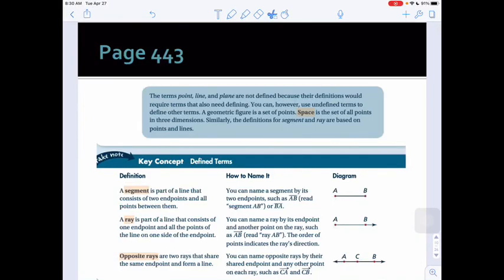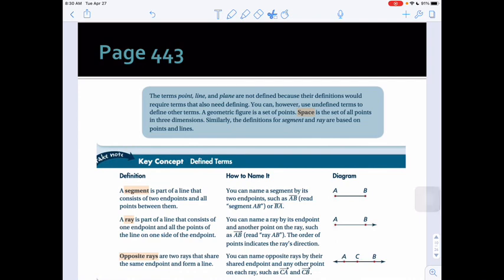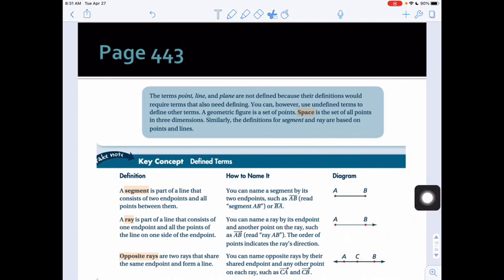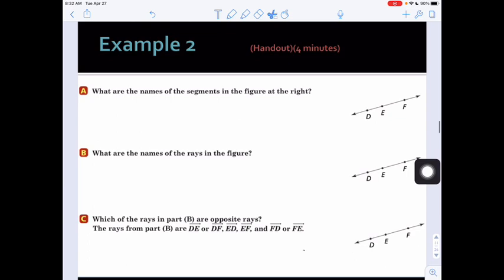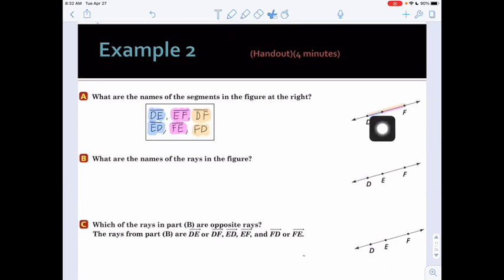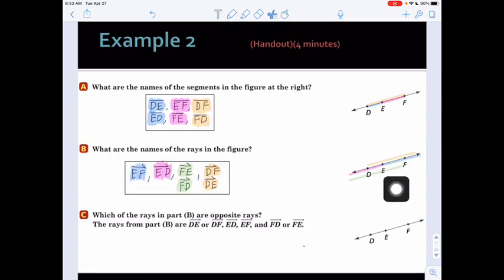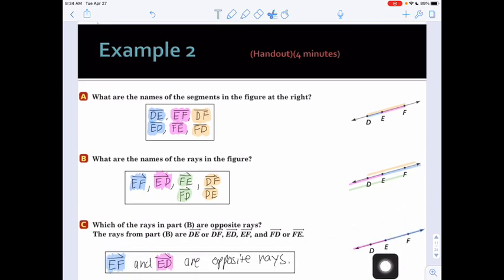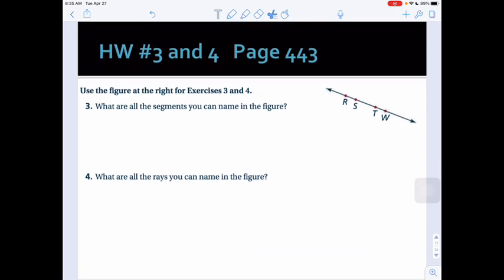7.2 Ex 2 Math 1